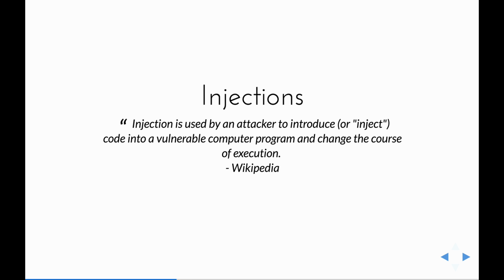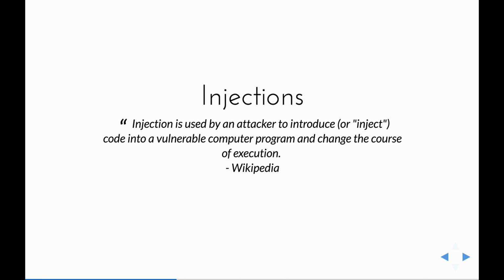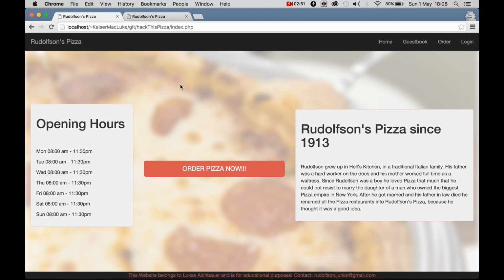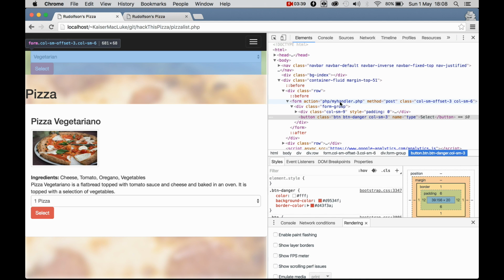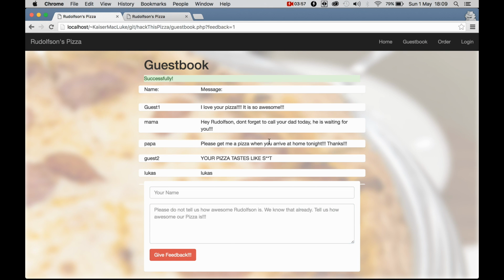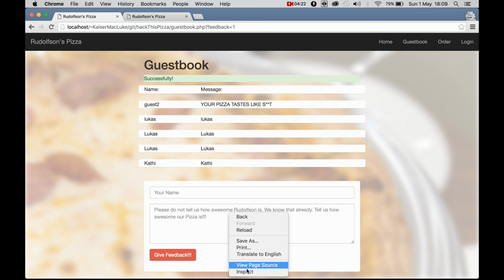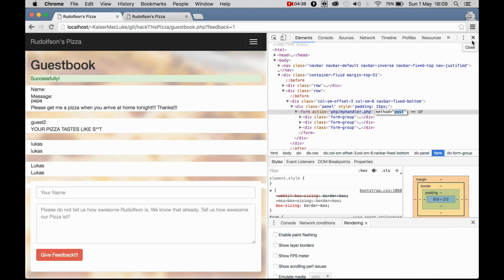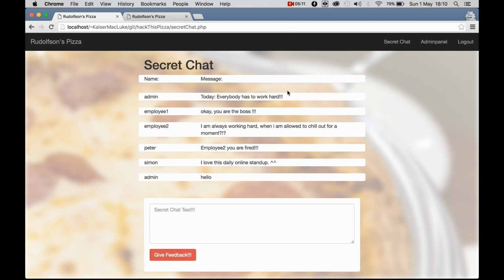#1 Hacking 101 - Introduction - web security tutorial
In this tutorial series we will learn how to hack a web application.

-- HACK THIS SITE

HACKING IS ILLEGAL. HACKING IS EVIL.
Do not hack anybody's website. Use this information to make your own application more secure.

Web security is an important factor when developing web apps. An Attacker can inject HTML, JavaScript or SQL into an web app if an web app is not secure. We will learn about XSS so called cross-site scripting attacks.

This is the first part and an introduction to the definition of injection and our sample website which we will hack in this series.

I am not liable for any special, direct or indirect damage or for any other damage resulting from the use of information presented in this video.